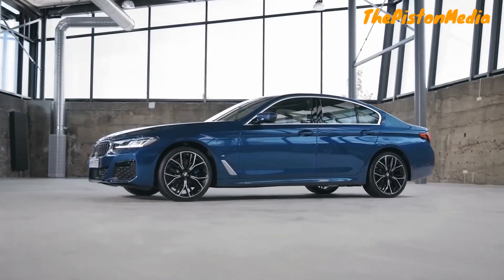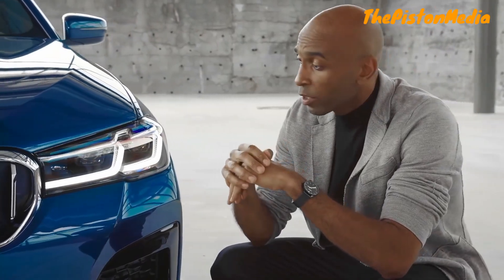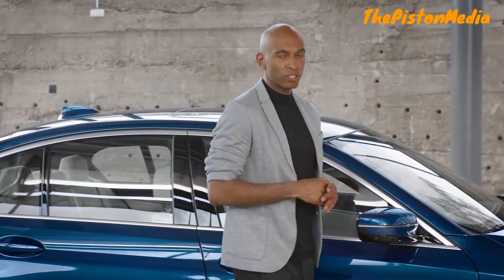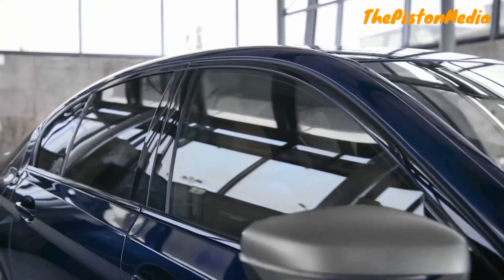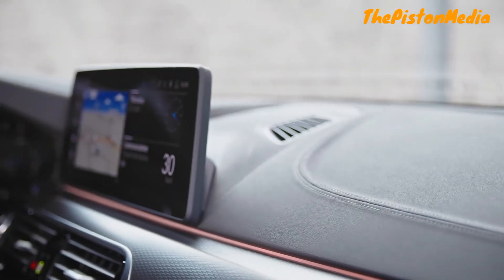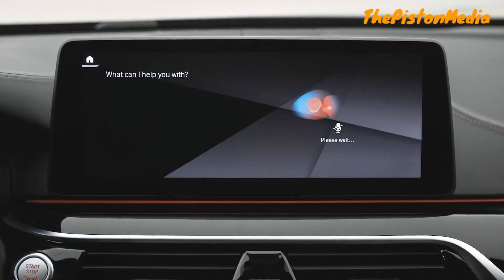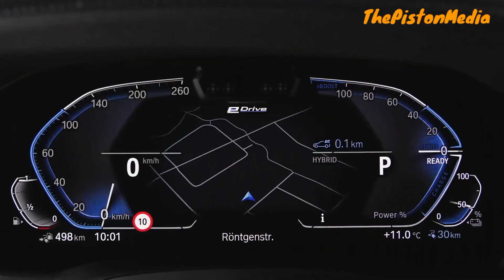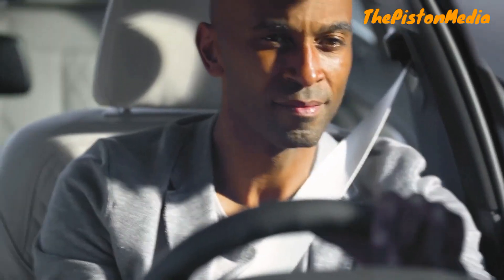2021 BMW 5 Series | All the things you need to know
After making its global debut last year, the 2021 BMW 5 Series facelift has finally made its way to Indian shores. For 2021, it gets more kit on the inside and styling updates on the outside. There will be three powertrains on offer, one with a petrol engine and two with diesel units. The petrol 530i is offered only in M Sport trim, while the diesel 520d comes in Luxury Line trim and the range-topping 530d diesel comes in M Sport guise with the powerful six-cylinder diesel engine. The three variants demand an ex-showroom price of ₹62.9, ₹63.9 and ₹71.9 lakh respectively.

For 2021, the BMW 5 Series gets a facelift or LCI (Life Cycle Impulse) as the company calls it. This update brings with it a sharper kidney grille at the front, flanked by a pair of sleeker headlights with new L-shaped DRLs. The higher spec M Sport variants get BMW’s Laserlight headlights which have a 650 metre-long throw. The front bumper is sharper too, making the 5 Series look sportier than before. At the back, the new 5 Series gets 3D LED tail lights and new twin-exit exhaust pipes. While the cosmetic changes are subtle, the new 5 Series has gained 27mm in terms of its overall length, primarily due to the design of the new bumpers. At 2975mm, the wheelbase is identical to the outgoing 5 Series. There are also two new paint colors on offer – Bernina Grey Amber and Phytonic Blue.

On the inside, the cabin design and layout remains largely unchanged in comparison to the previous model. Updates include a larger 12.3-inch touchscreen infotainment system, quite an upgrade from the 10.2-inch unit from earlier, and it gets an updated climate control display. You get BMW’s 12.3-inch digital instrument cluster as standard with wireless Apple CarPlay and Android Auto. The higher-spec M Sport variants come equipped with a panoramic sunroof, configurable ambient lighting, a 16-speaker Harman Kardon surround sound system and a 360-degree parking camera. The M Sport Package also adds in an M Sport steering wheel, new trim elements to the dashboard, illuminated M door sills, M Sport dark blue brake callipers and an array of ‘M’ badges inside out. Upholstery wise, the petrol variant gets perforated faux leather seat fabric and the diesel variants offer genuine ‘Dakota’ and ‘Nappa’ leather upholstery.

BMW has also added a ‘reversing assistant’ function which allows the 5 Series to automatically back up from tight parking spots, by remembering your last few steering movements at low speeds. On the safety front, the new 5 Series sports six airbags, ABS, traction control, stability control, cornering brake control and an auto hold feature. All variants of the new 5 Series get adaptive suspension as standard.
The 2021 BMW 5 Series is available with a choice of three engines, one petrol and two diesels. The 530i variant gets a 2-litre, four-cylinder, turbo-petrol engine making 248bhp and 350Nm torque, the 520d makes use of a 2-litre four-cylinder diesel that churns out 187bhp and 400Nm and finally the 530d gets the 3-litre six-cylinder diesel engine producing 261bhp and 620Nm torque. A claimed 0-100 kmph acceleration time of 5.7 seconds, makes the 530d the quickest car in its segment. All engines are mated to an 8-speed automatic gearbox as standard.

Read our review of the 5 Series here.

The new BMW 5 Series range starts at ₹62.9 lakh, which is a ₹1.5 lakh price gain over the pre-facelift version. That makes it ₹70,000 dearer than the most affordable version of the Mercedes-Benz E-Class, the E 200, which starts at ₹63.6 lakh. But it is a whole ₹5.82 lakh more expensive than the Audi A6 which starts at ₹57.08 lakh.

Here are the variant-wise ex-showroom prices of the new BMW 5 Series:

530i M Sport - ₹62.90 lakh

520d Luxury Line - ₹63.90 lakh

530d M Sport - ₹71.90 lakh